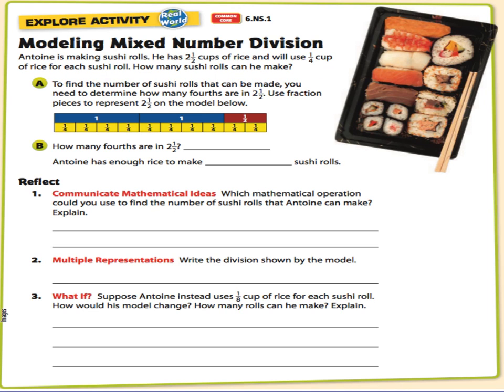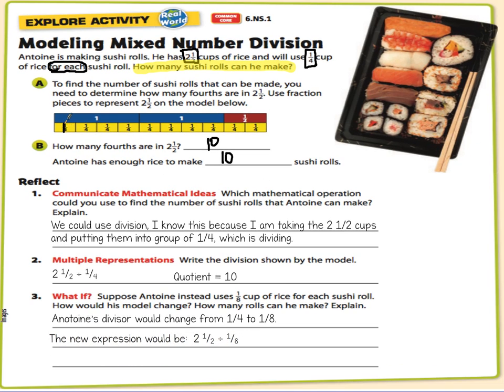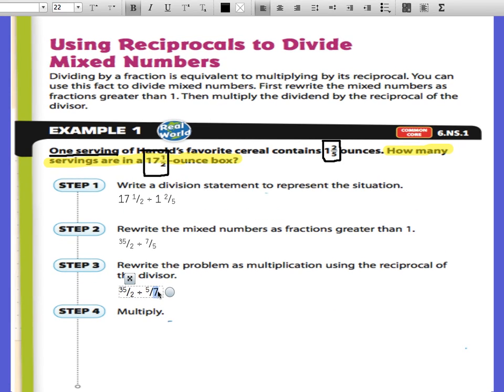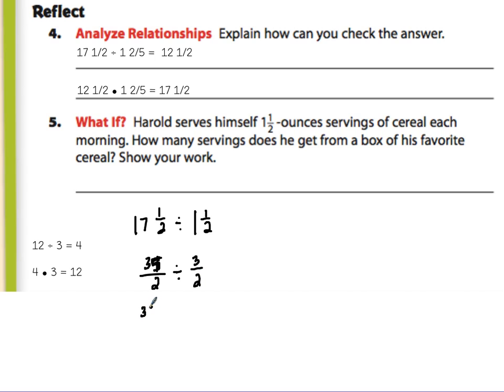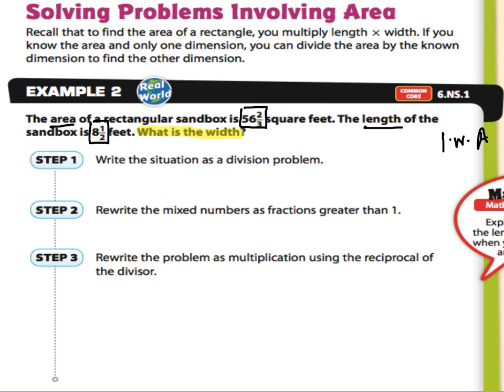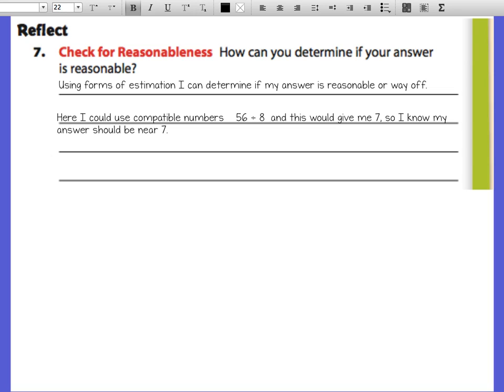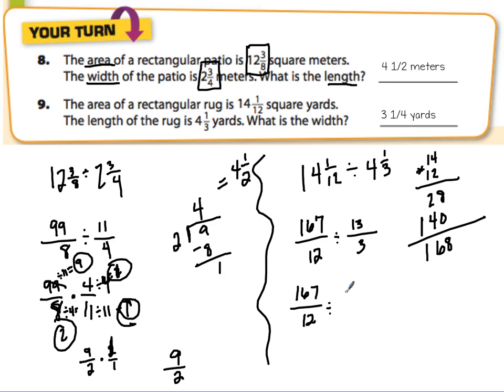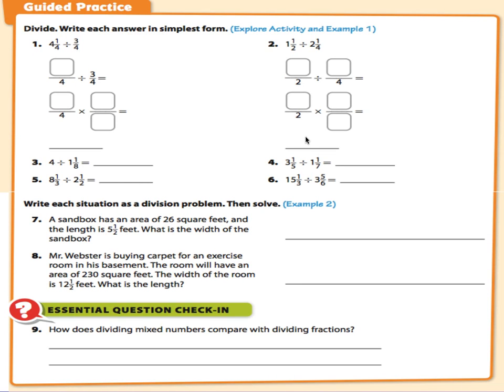G6 4.3 Dividing Mixed Numbers